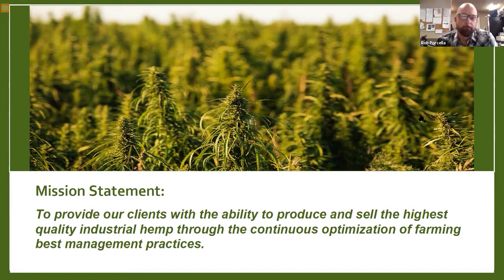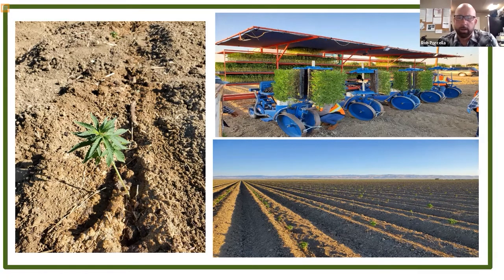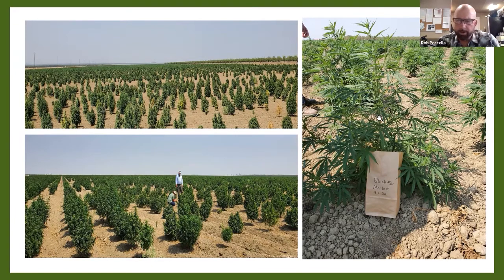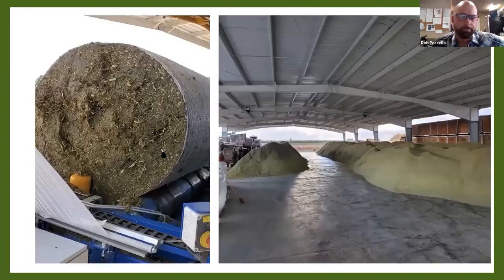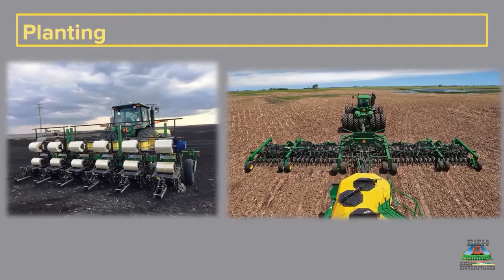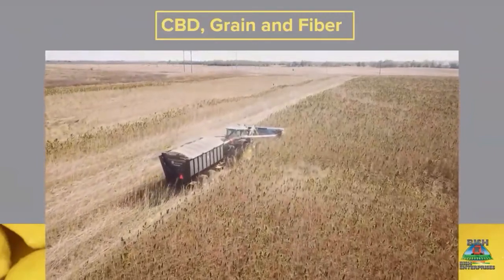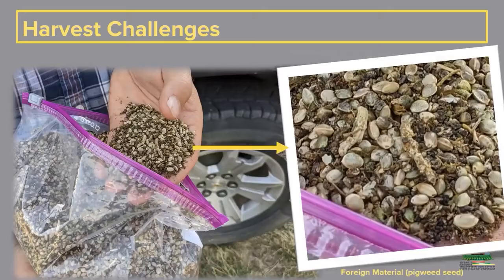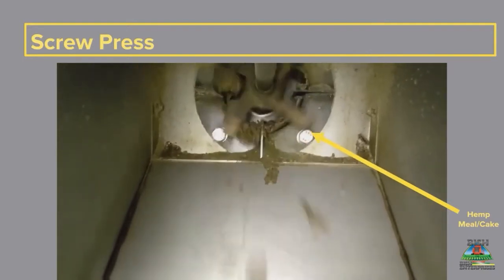West Coast Hemp Webinar: Hemp Harvesting, Processing, and Marketing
0:00 Introduction
6:48 Harvesting, Processing, and Marketing for CBD, Grain, and Fiber
1:46:24 Navigating Markets and Contracts

This webinar is the third in NCAT's West Coast Hemp webinar series. It focuses on hemp harvesting, processing, and marketing on the West Coast. In this webinar we discuss harvesting how-to for CBD, grain, and fiber; processing how-to for CBD, grain, and fiber; harvesting and processing equipment and infrastructure; compliance and quality standards testing; market trends, market forces, and market risks; how to succeed in a competitive market; and finding and navigating contracts.

Our expert speakers include Rob Porcella of Pacific Hemp Consulting; Ryan Loflin of Rocky Mountain Hemp; Andrew Bish of Hemp Harvest Works; Tom Dermody of Artis Cannabis Exchange; Julie Lerner of PanXchange; Eric Singular of New Frontier Data; and Hunter Buffington of Hemp Feed Coalition.

This video is produced by the National Center for Appropriate Technology through the ATTRA Sustainable Agriculture program, under a cooperative agreement with USDA Rural Development. ATTRA.NCAT.ORG. For more sustainable-agriculture resources, including podcasts, publications, webinars, videos, databases and a free "Ask an Ag Expert" hotline, visit the ATTRA webpage at ATTRA.NCAT.ORG.

Content
Introducion: An introduction to NCAT's webinar and expert panelists: Rob Porcella of Pacific Hemp Consulting: Andrew Bish of Hemp Harvest Works: Ryan Loflin of Rocky Mountain Hemp and Western Fiber: Tom Dermody of Artis Cannabis Exchange: Julie Lerner of PanXchange: Eric Singular of New Frontier Data, and Hunter Buffington of Hemp Feed Coalition.

Harvesting, Processing, and Marketing for CBD, Grain, and Fiber: In this portion of the webinar we discuss harvesting how-to, processing how-to, harvesting and processing equipment, infrastructure, compliance, and quality standards testing for CBD, grain, and fiber production. Rob Porcella of Pacific Hemp Consulting covers CBD production, Andrew Bish covers grain and feed production, and Ryan Loflin covers fiber and industrial hemp production.

Navigating Markets and Contracts: A panel discussion led by Tom Dermody of Artis Cannabis Exchange, featuring Julie Lerner, Founder and CEO of PanXchange; Eric Singular, Senior Hemp Analyst at New Frontier Data; and Hunter Buffington of Hemp Feed Coalition. Here, our expert panelists discuss market trends, market forces, market risks, finding and navigating contracts, and R&D on future products and potential future markets.